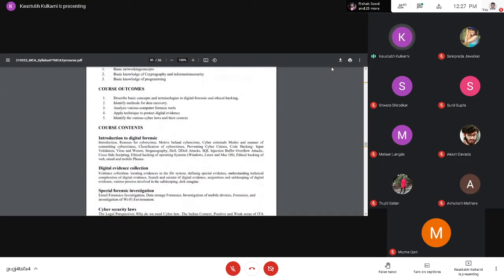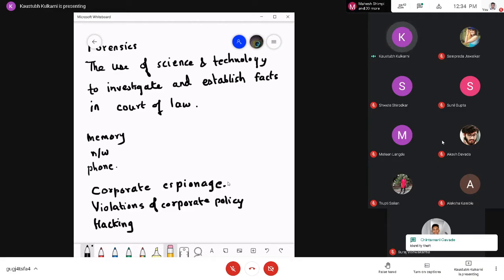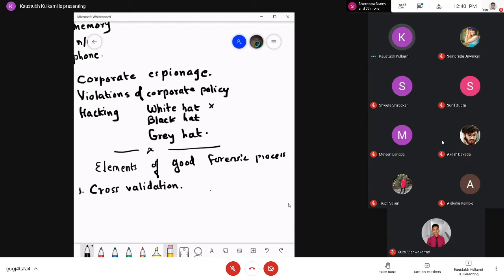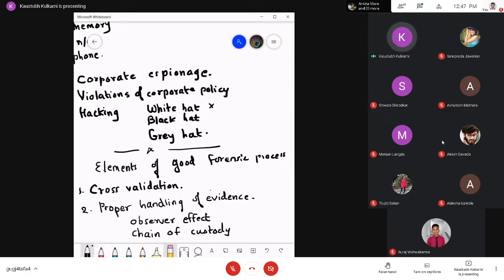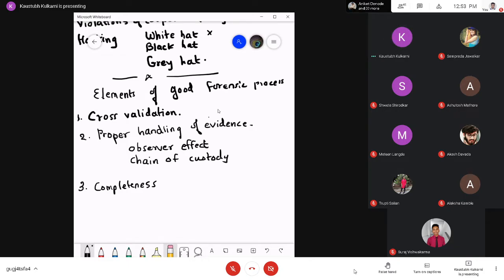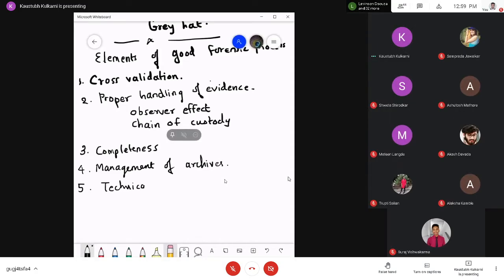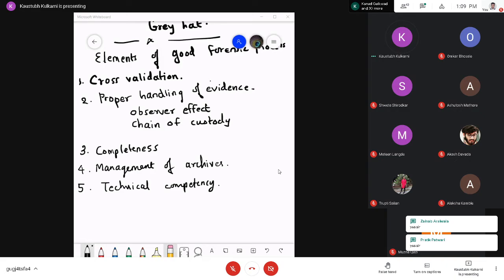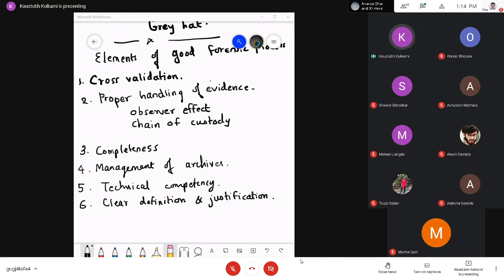DIGITAL FORENSICS DAY 1 ( 24-05-2021)